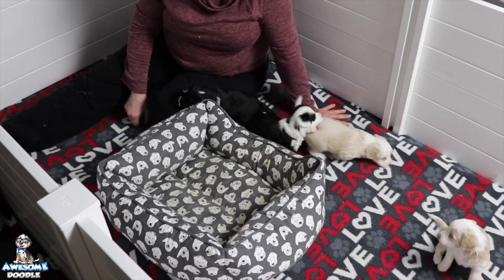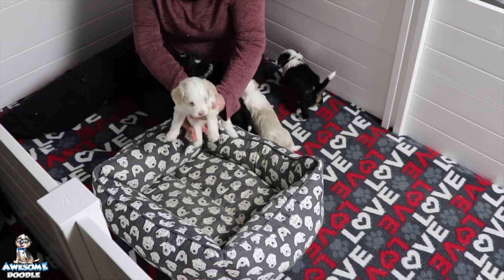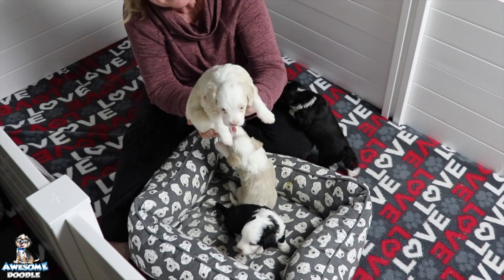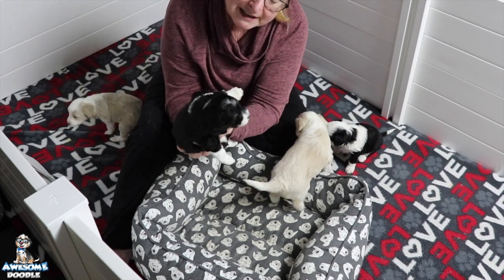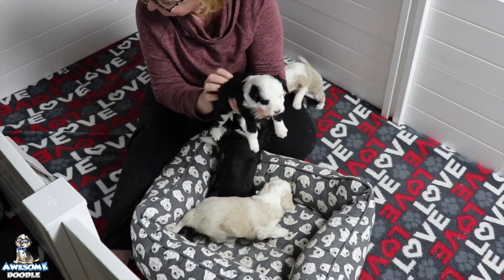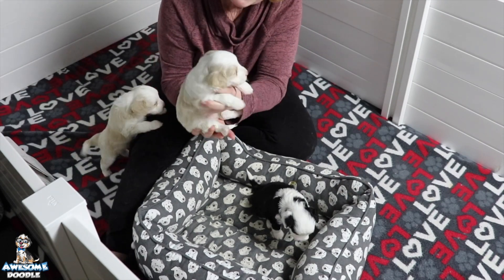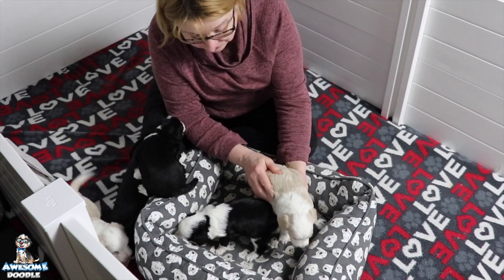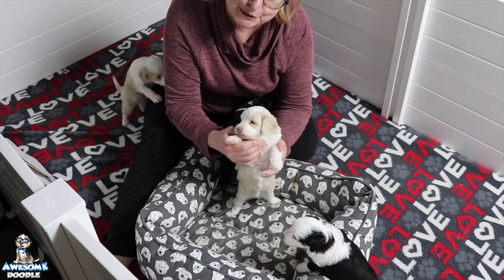Puzzle's Aussiedoodle Puppies at 4 Weeks Old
Watch Puzzle's puppies grow and play on our LIVE PUPPY CAM!

Some of these puppies are still looking for their forever homes!